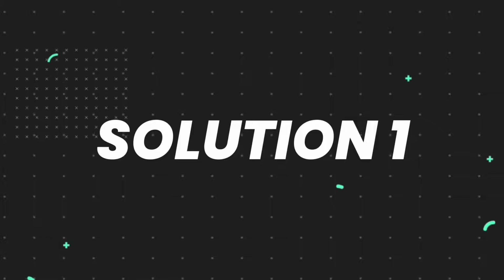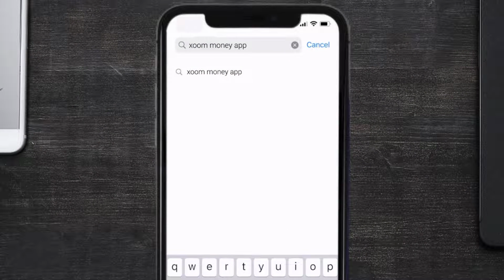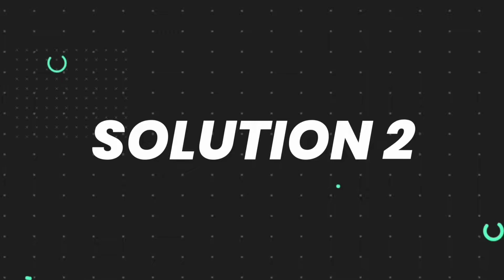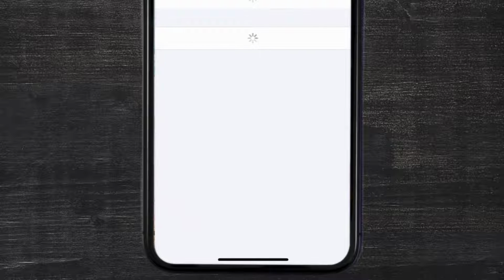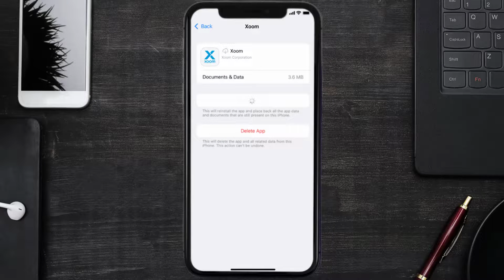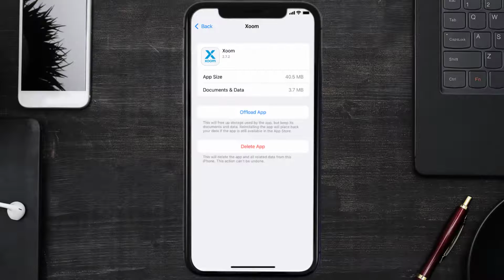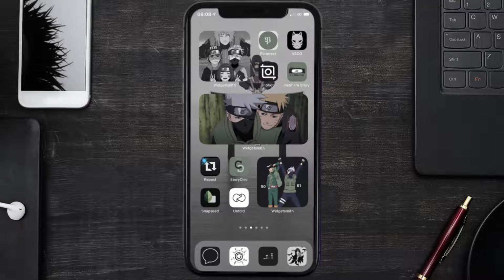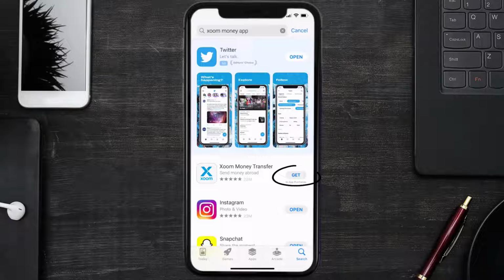Xoom App Not Working: How to Fix Xoom Money Transfer App Not Working (FIXED)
In this video, I'll show you How to Fix Xoom App Not Working. This is the easiest and fastest way to Fix Xoom Money Transfer App Not Working. Make sure you watch until the end of this video to find out How to Fix Xoom Money Transfer App Not Working on Android and iPhone. These methods work on Android as well as iOS 11, iOS 12, iOS 13, iOS 15 and iOS 16. Hope you enjoy!

Video Parts:
00:00 Intro: How to Fix Xoom App Not Working
00:07 1.Solution: Update Xoom Money Transfer App
00:27 2.Solution: Clear Xoom App cache files
00:57 3.Solution: Delete and Reinstall Xoom Money Transfer App
01:19 Outro: Ending

Topics Covered:
Bytes Media
how to
how to fix
xoom app not working
xoom sorry for the inconvenience
the application encountered an unexpected error. please try again.
xoom transfer not working
xoom customer service
xoom tracking
xoom login
xoom news
xoom alternative
why xoom is not working
why can't i send money on xoom
how to receive money from xoom
how to cancel xoom transaction
how to use xoom
how to delete xoom account
Xoom